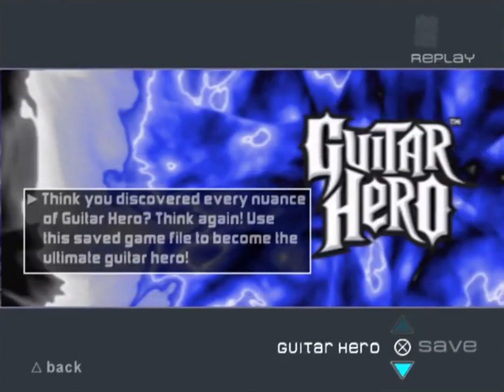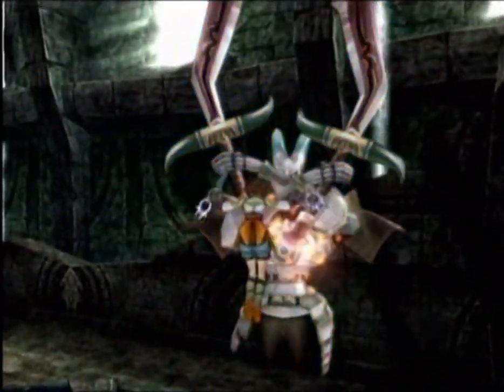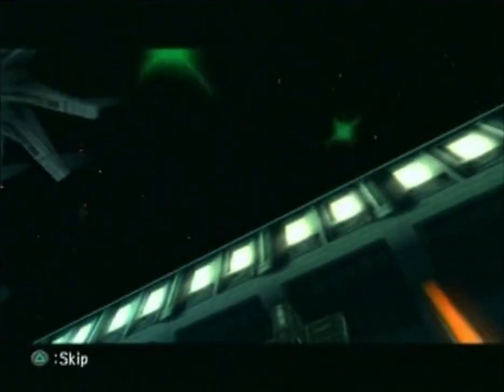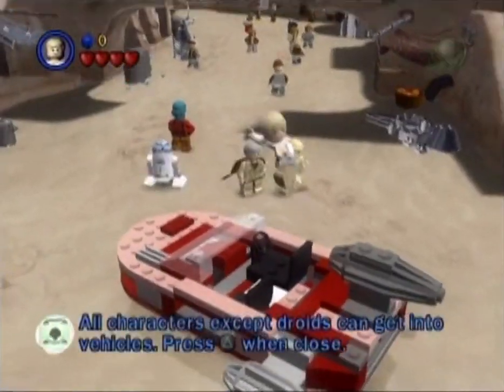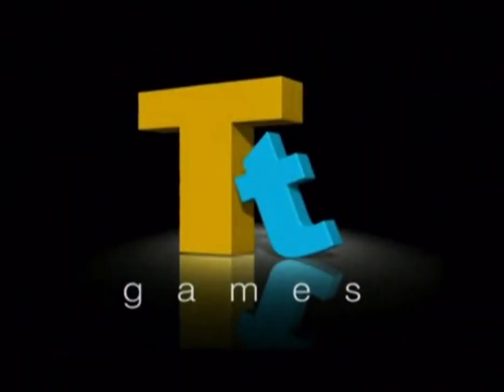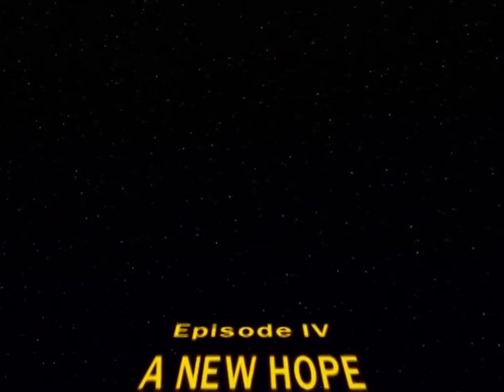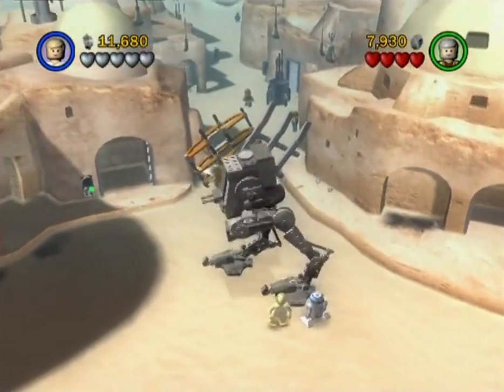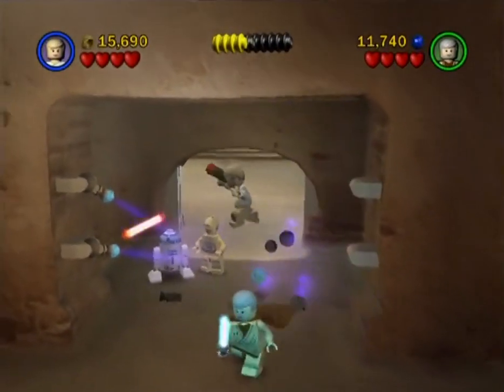Let's Cooperate Some More in OPM Issue 109 Part 1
Back again in the territory of LEGO Star Wars. Been there, done that.

Game:
-LEGO Star Wars II: The Original Trilogy

Videos:
-Rogue Galaxy

Co-Commentator: @ju571n_